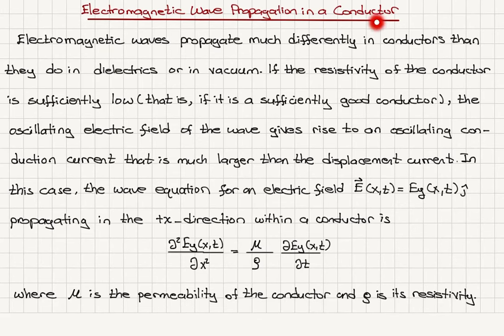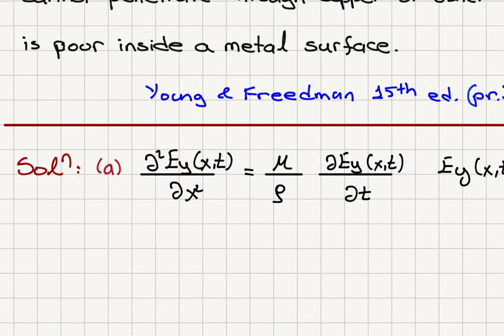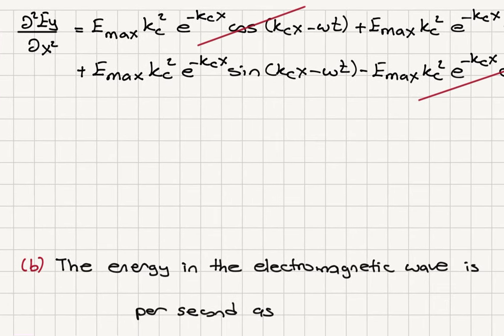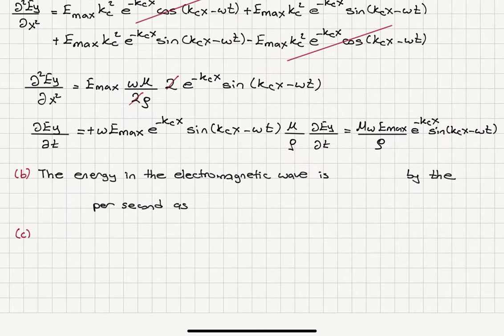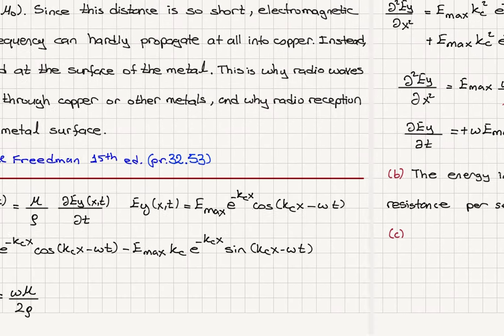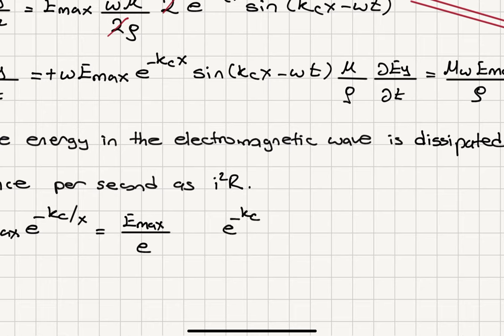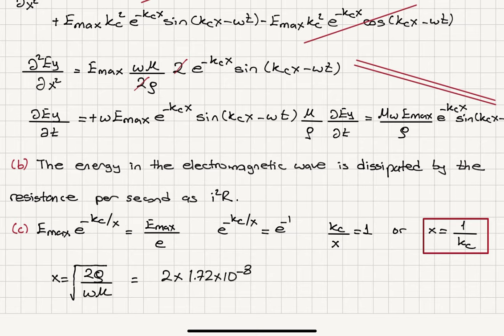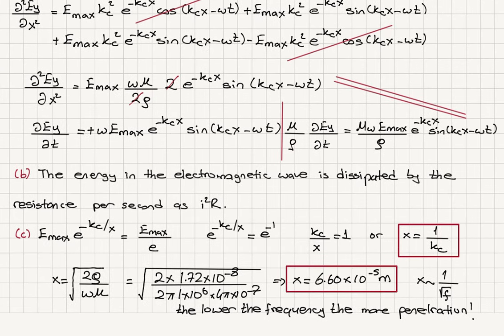Electromagnetic Wave Propagation in a Conductor